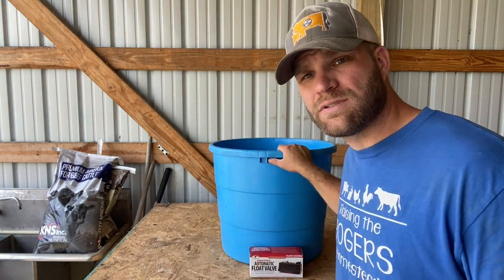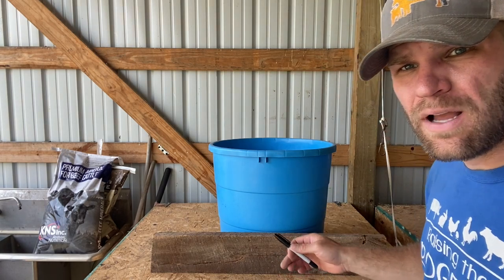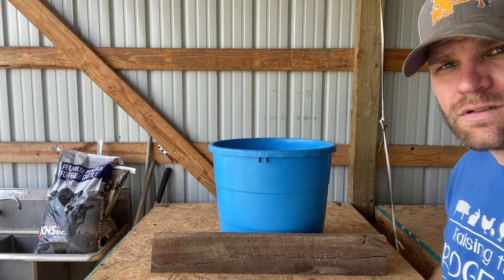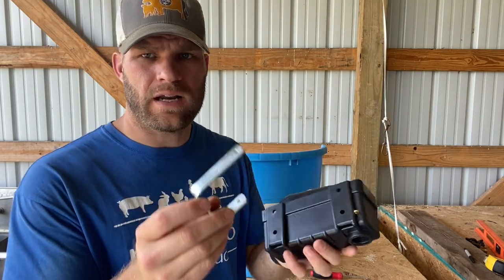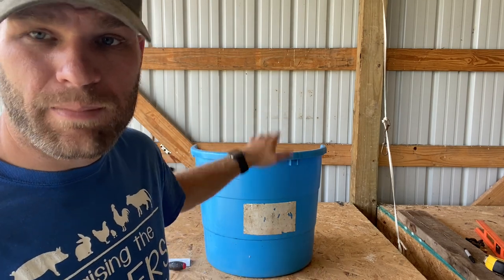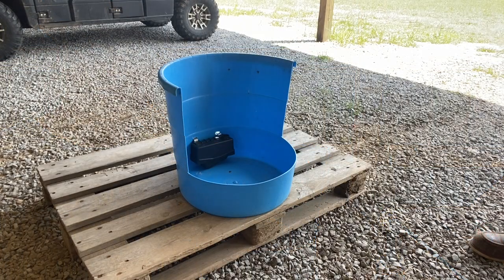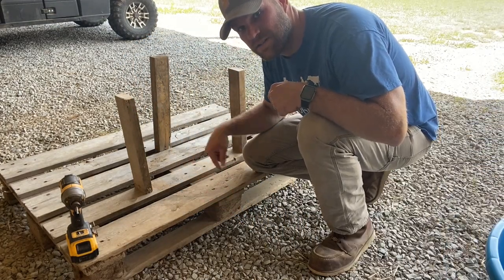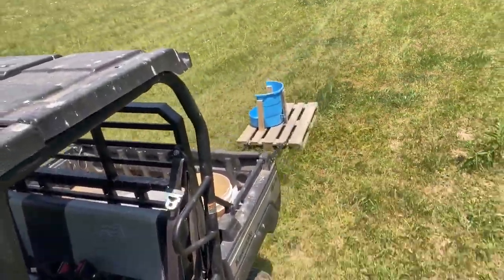DIY Cheap. Easy. Pig Waterer!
I love the waters for the pigs. Simple. Cheap. Effective.